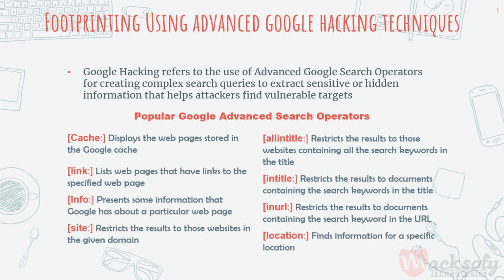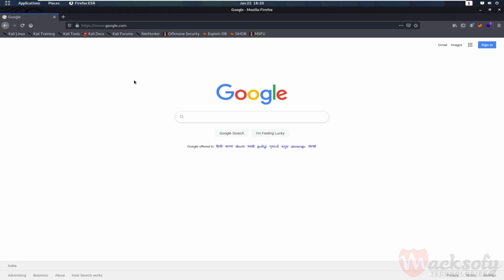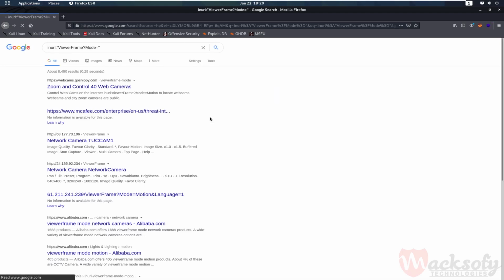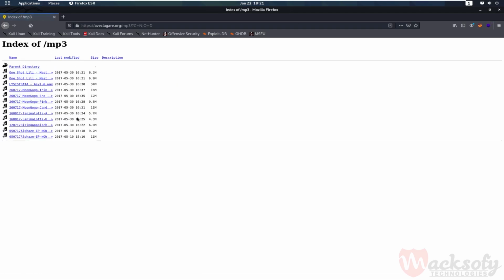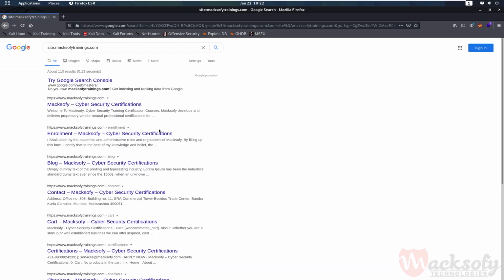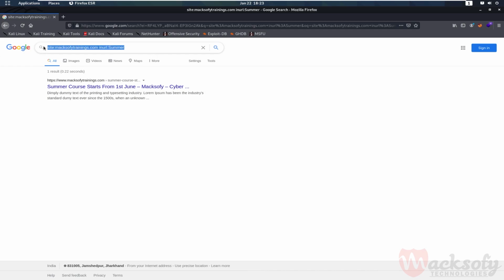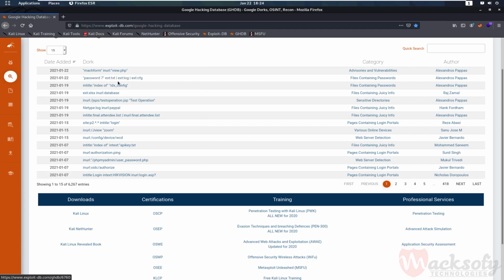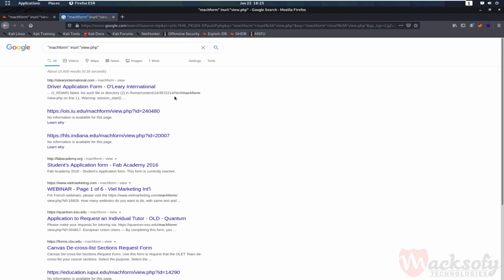Ethical Hacking - Footprinting to AGHDB